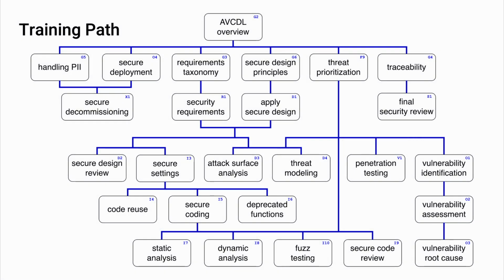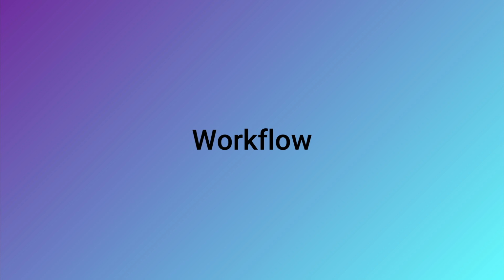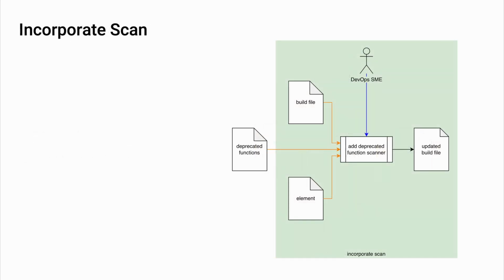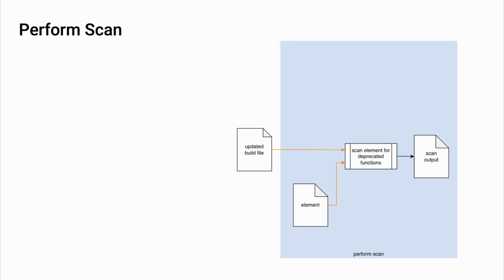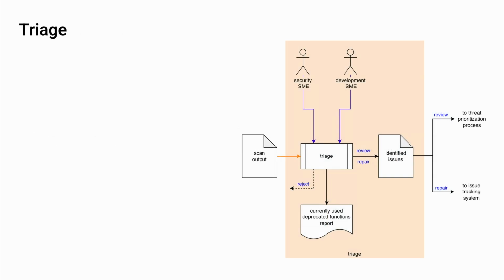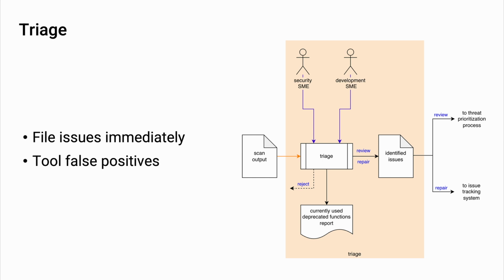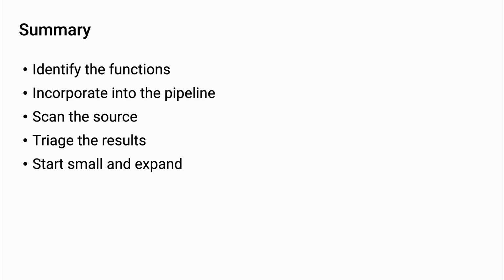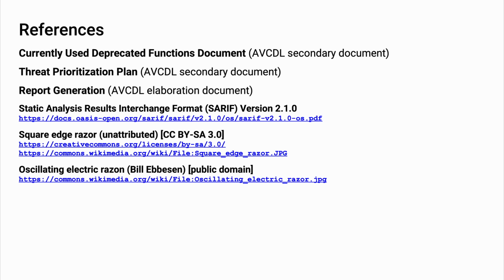AVCDL deprecated functions overview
This training covers an overview of Deprecated Function handling.

References:

Currently Used Deprecated Functions Document (AVCDL secondary document)

Threat Prioritization Plan (AVCDL secondary document)

Report Generation (AVCDL elaboration document)

Chapters:

00:00 Title
00:10 Training Path
00:37 Introduction
03:01 Workflow
03:09 Process Workflow
03:30 Activities
03:36 Identify Functions
04:23 Incorporate Scan
05:14 Perform Scan
06:07 Triage
07:11 Report
08:18 Recap
08:27 Summary
09:01 Further Reading
09:13 AVCDL on GitHub
09:34 AVCDL on YouTube
09:50 Next Steps
10:03 References